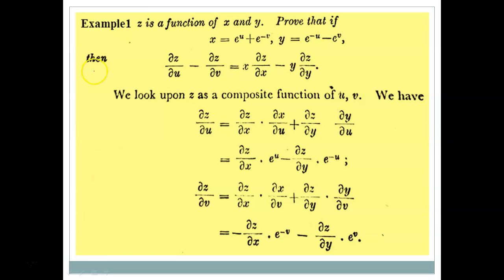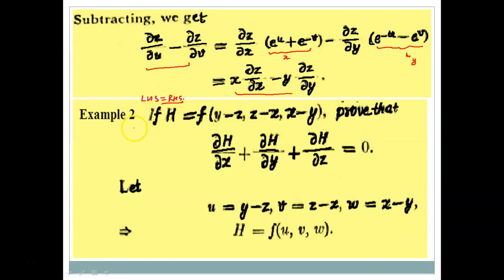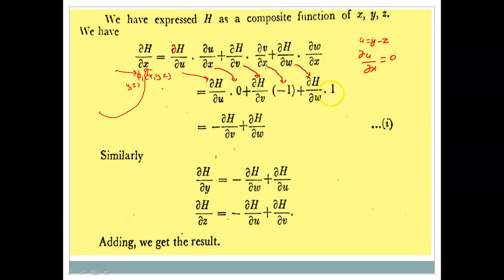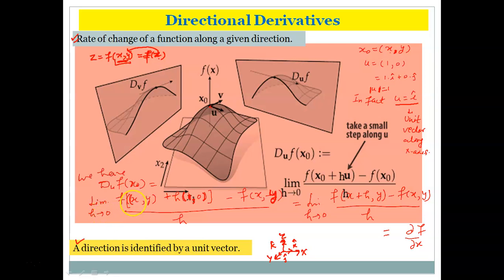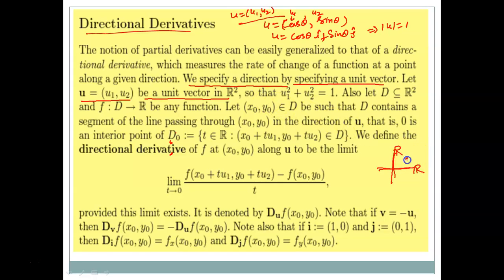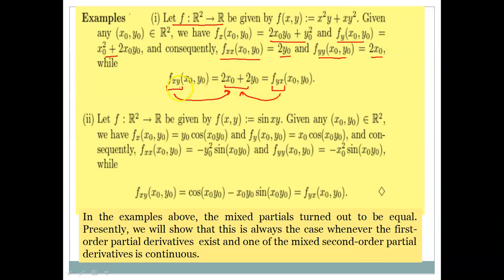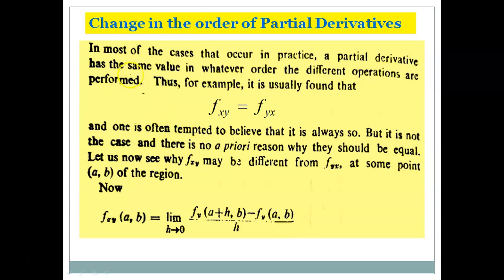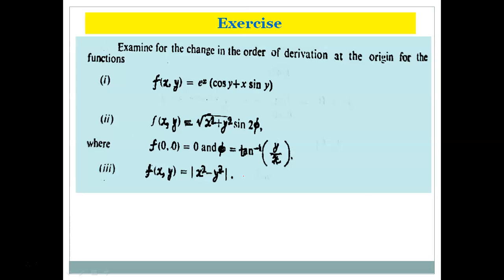Lecture 7 ACSF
Second order partial derivatives, Change of order of partial derivatives